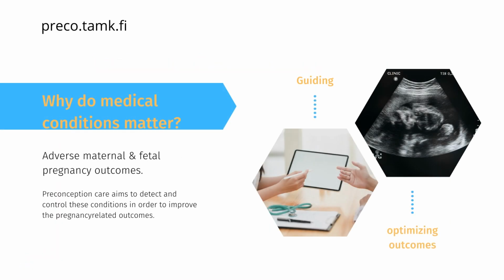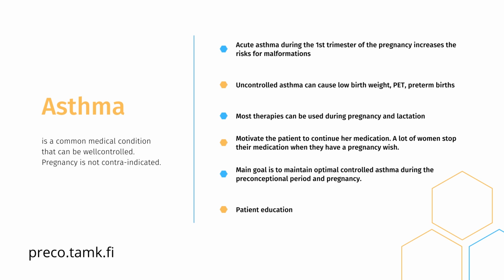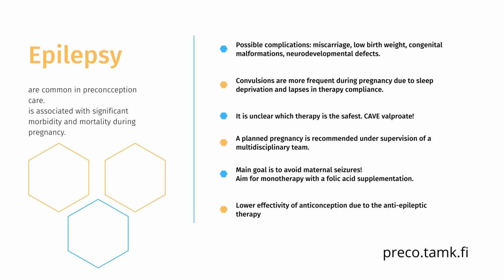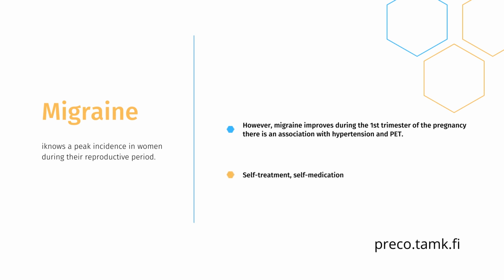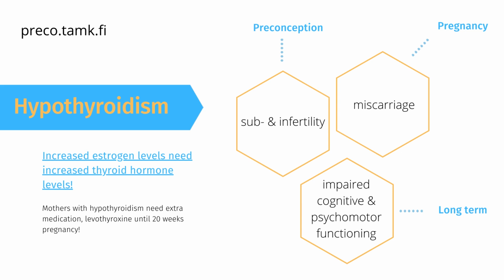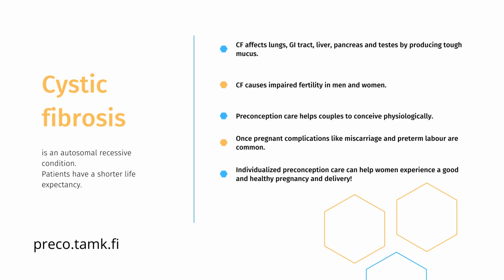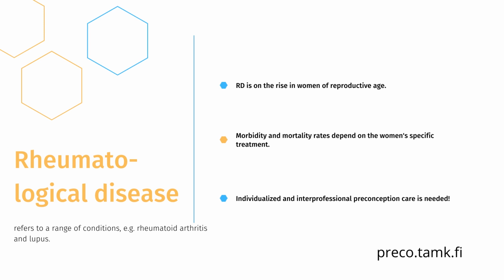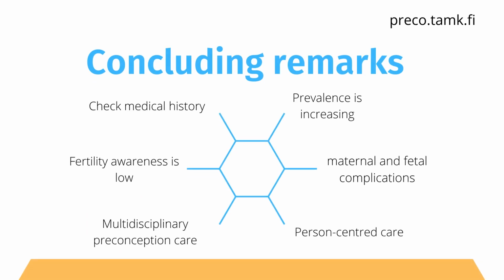Pre existing medical conditions